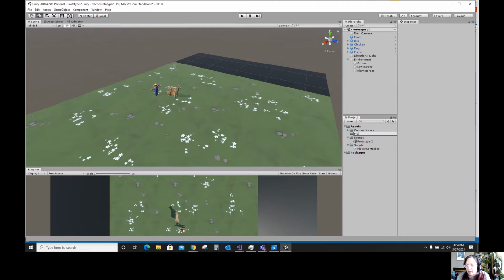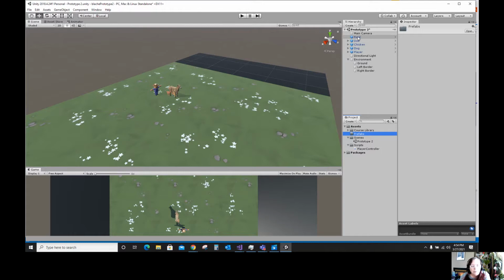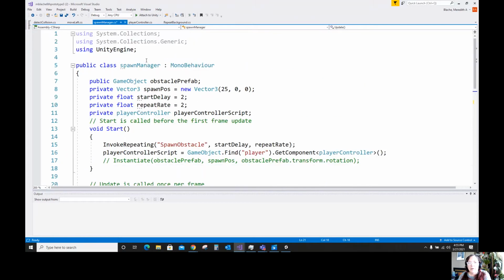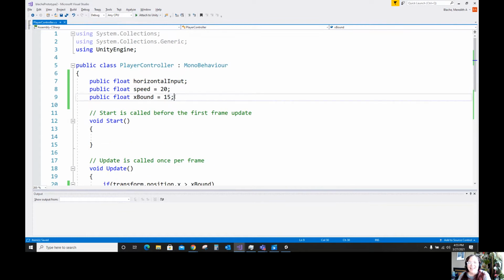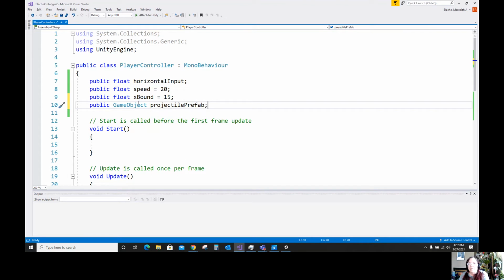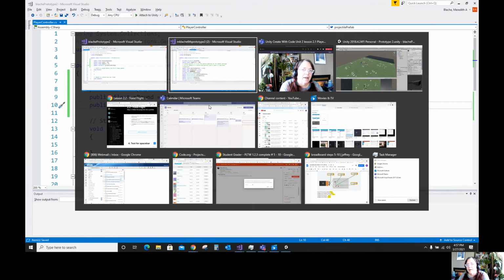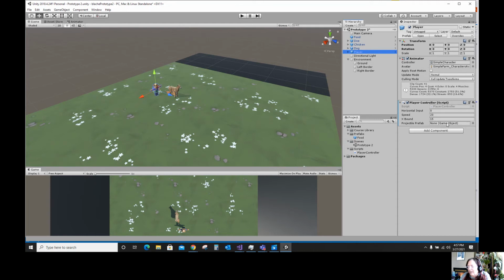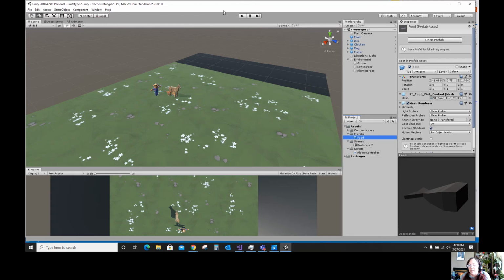Unity Create With Code 2.2 steps 2 3 Player Positioning part 3 of 10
First you will write a new script to send the projectile forwards in the Food Fight Unity game. Next you will store the projectile along with all of its scripts and properties using an important new concept in Unity called Prefabs.